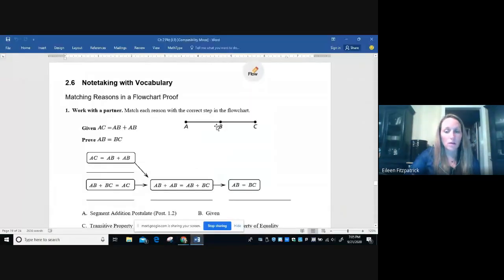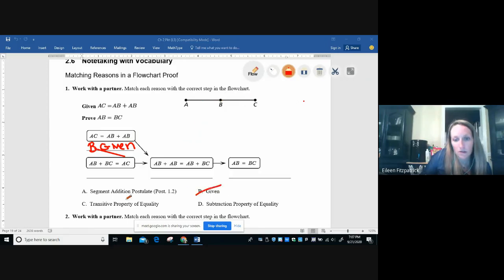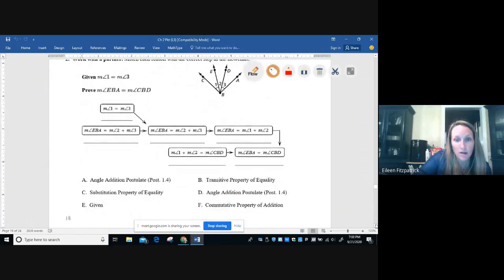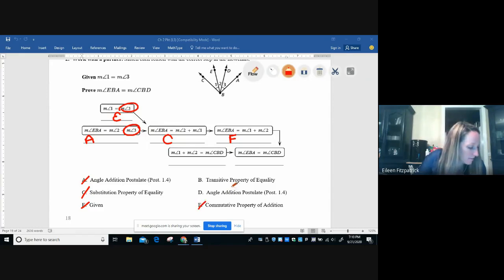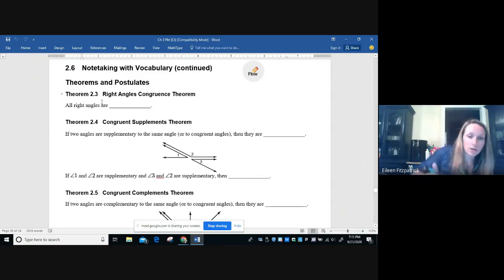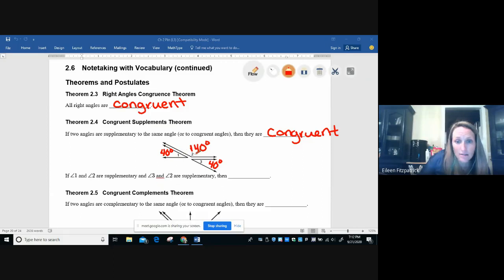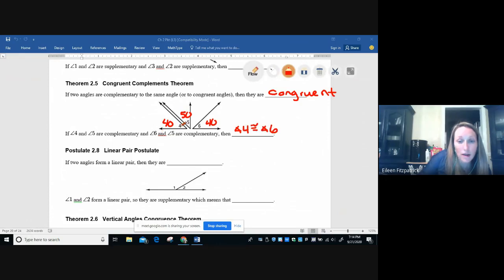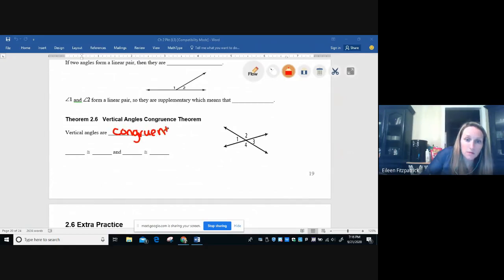CP Geometry - Lesson 2.6